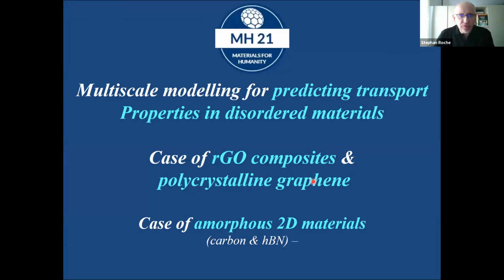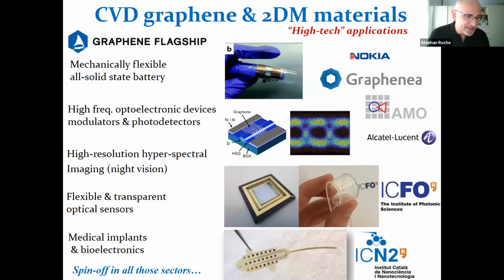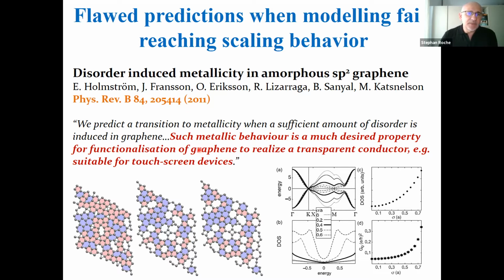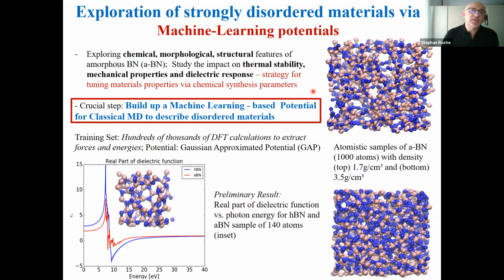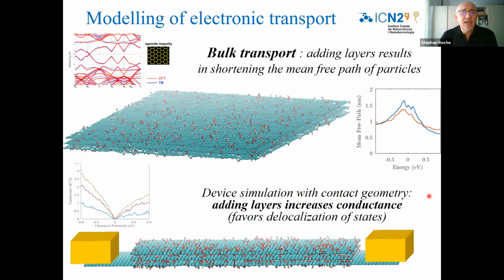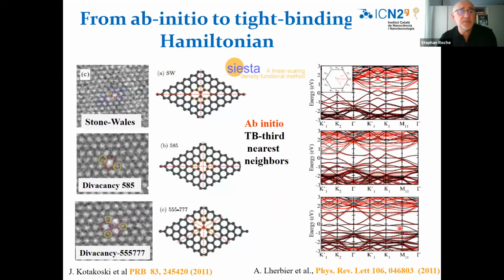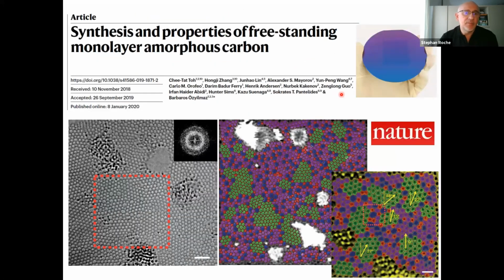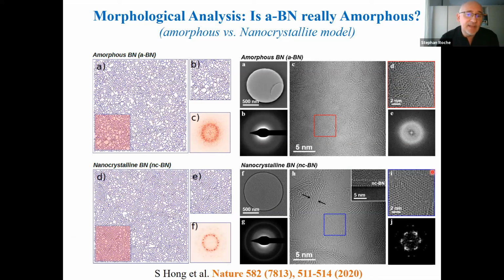Multiscale Computational Methods for Exploring Properties of Highly Disordered Composites Materials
Talk about our recent works in large scale simulations of disordered materials, including machine learning and linear scaling quantum transport methodologies.